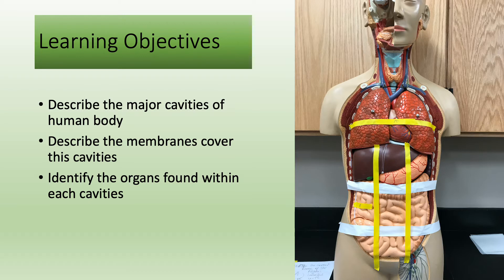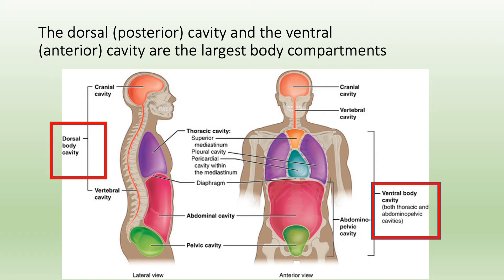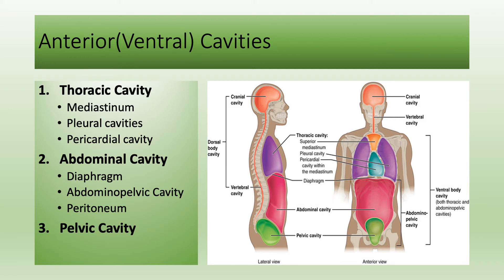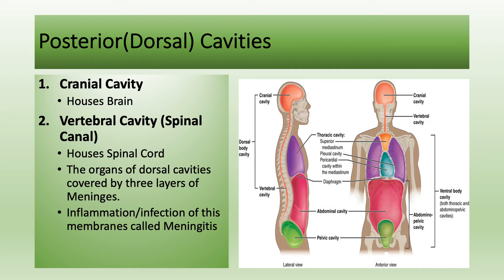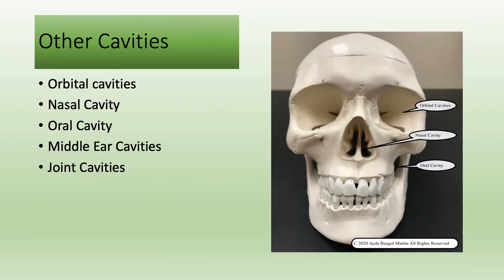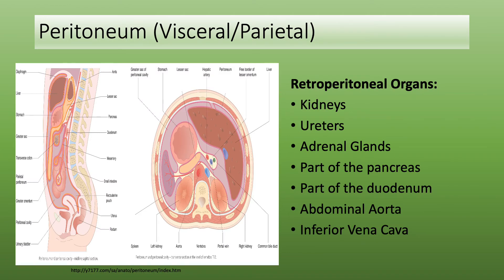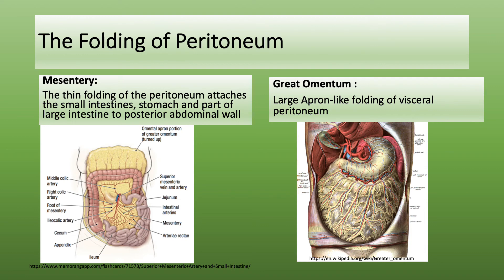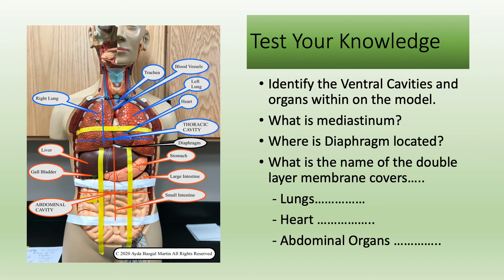Body Cavities and Serous Membranes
In this video, I will talk about major body cavities and serous membranes. It is pretty straightforward and aimed to give information for beginners.

10 Major Organs and Their Functions Video